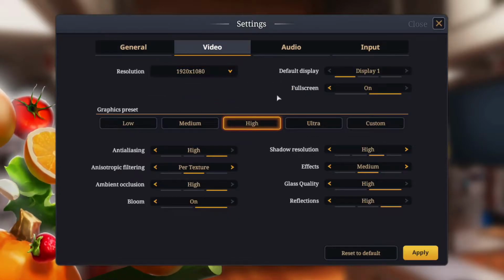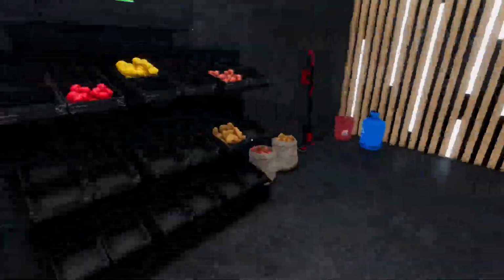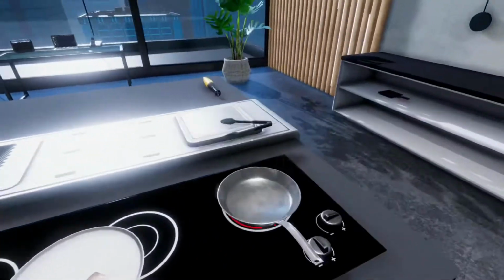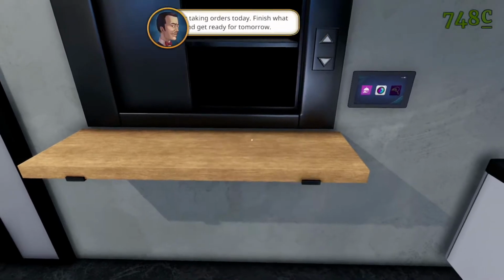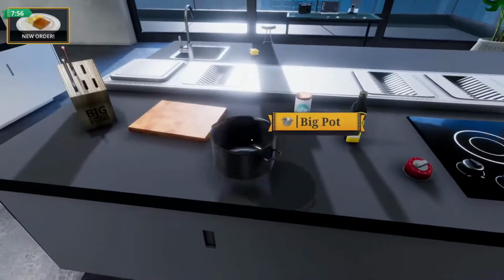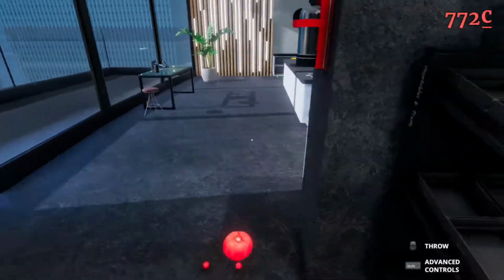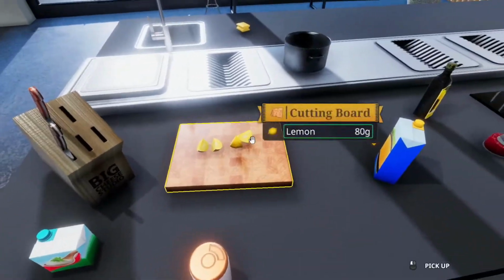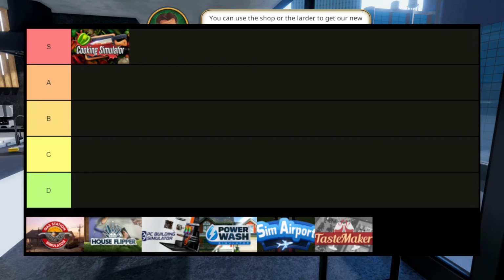Cooking Simulator - The Spice of Life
I like cooking in real life, and this game scratches that simulator + cooking itch.